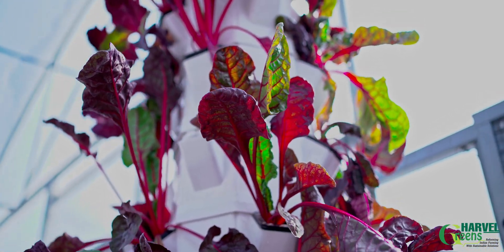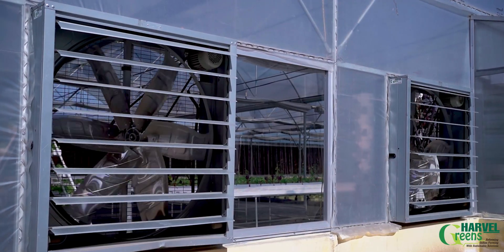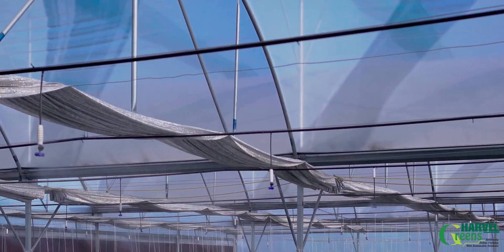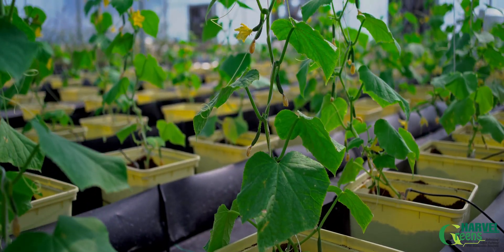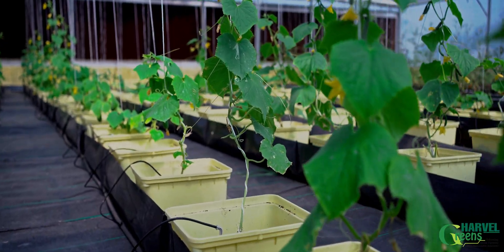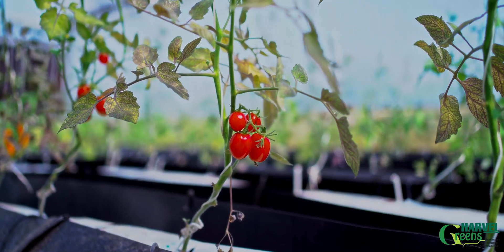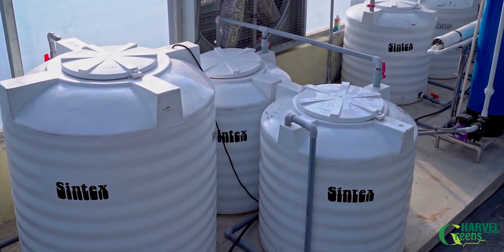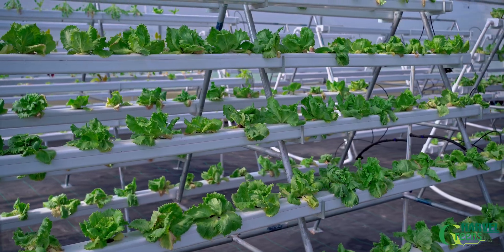Hi-Tech Farming Project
"🌿 Cultivating a Green & CleanTomorrow! 🏡🌱 Hydroponics Greenhouse Projects are revolutionizing hi-tech agriculture, offering a sustainable solution to grow produce without soil. With controlled environments and nutrient delivery, these innovative greenhouses maximize yields while conserving water resources. Embrace the future of farming & nourish our planet 🌍💧 To know more, click on the link;